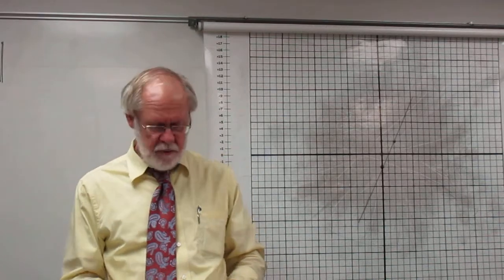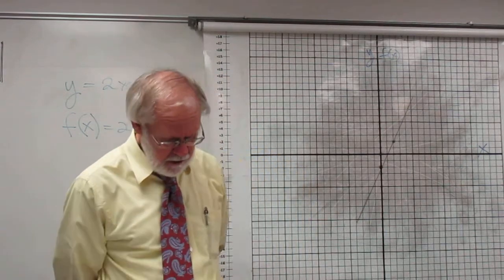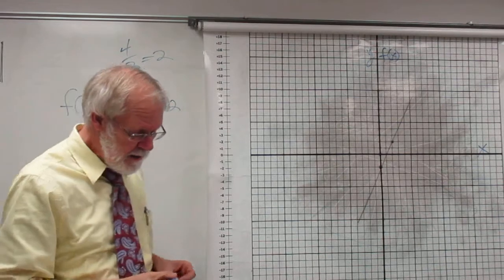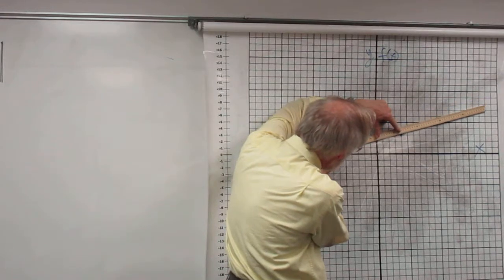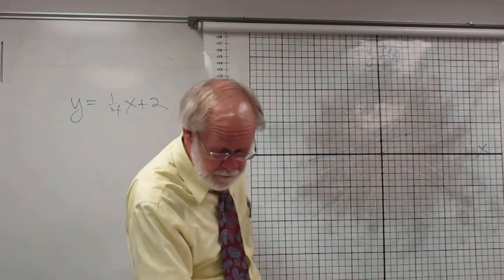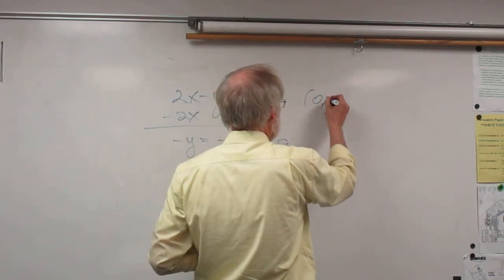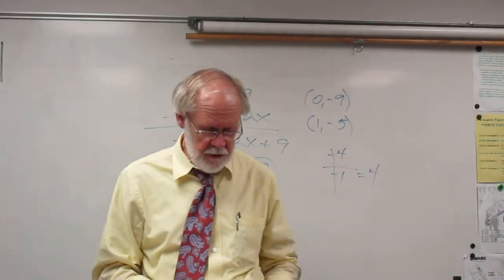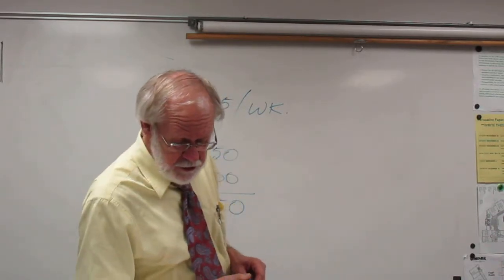Algebra 3 6 Writing linear equatioins from graphs